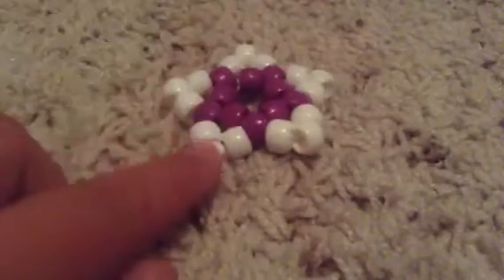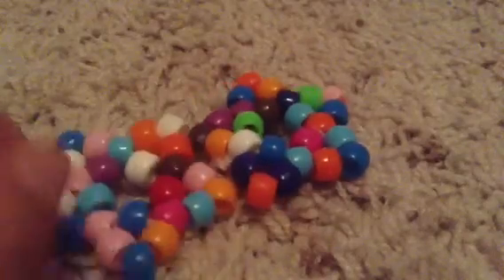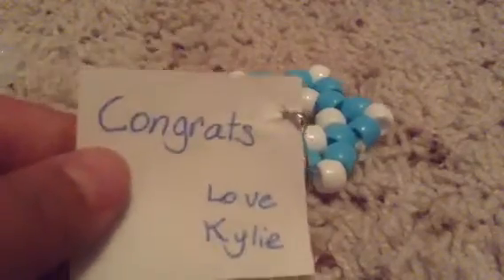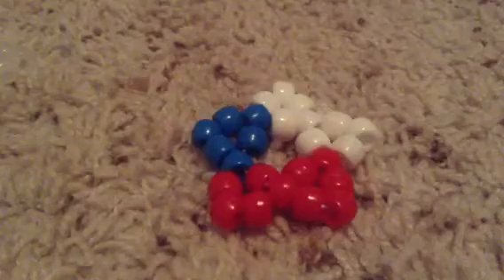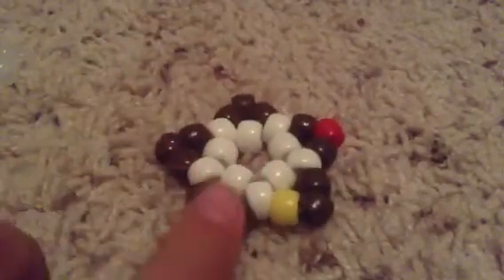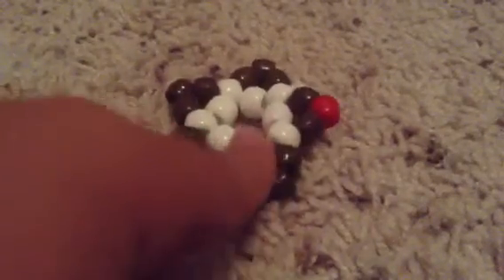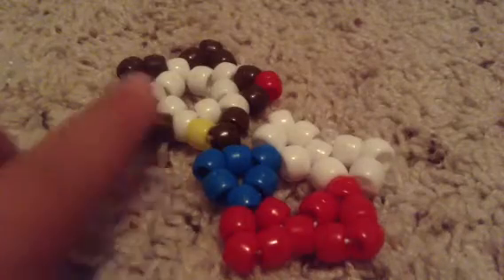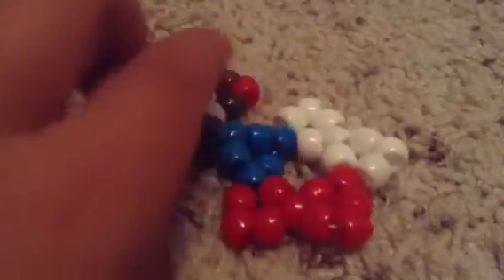Beaded star update